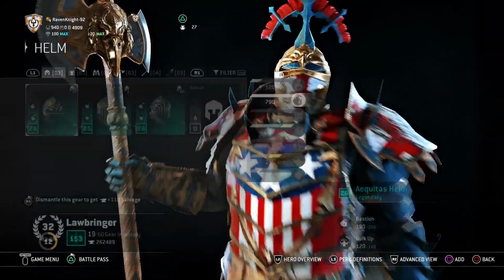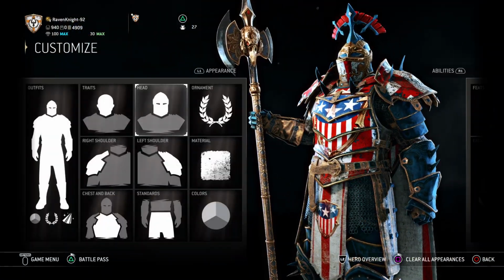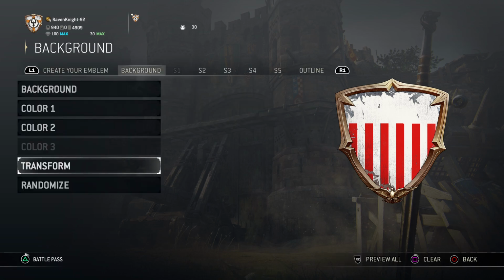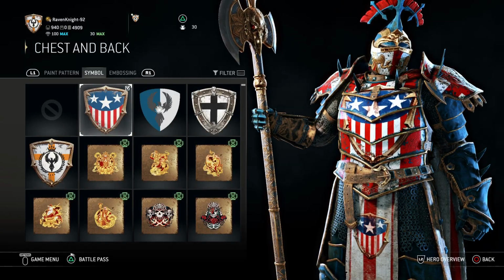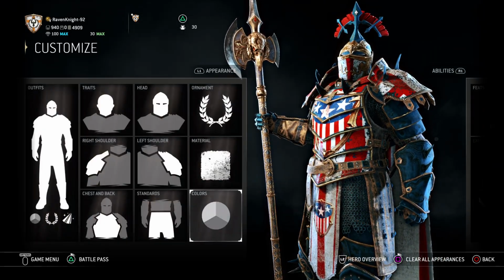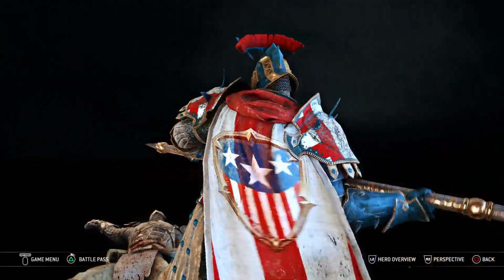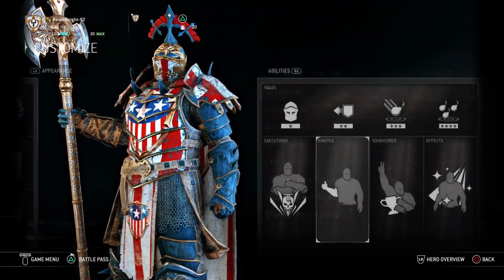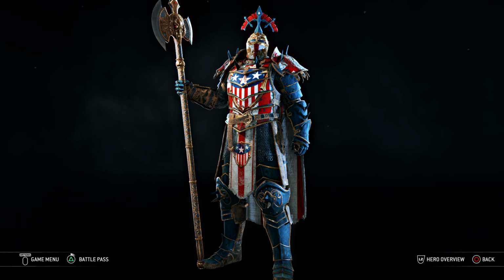How to Build: America Bringer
Mine eyes have seen the glory of the coming of the Lord;
He is trampling out the vintage where the grapes of wrath are stored;
He hath loosed the fateful lightning of His terrible swift sword:
His truth is marching on.

Glory, glory, hallelujah!
Glory, glory, hallelujah!
Glory, glory, hallelujah!

I have seen Him in the watch-fires of a hundred circling camps,
They have builded Him an altar in the evening dews and damps;
I can read His righteous sentence by the dim and flaring lamps:
His day is marching on.

Glory, glory, hallelujah!
Glory, glory, hallelujah!
Glory, glory, hallelujah!

I have read a fiery gospel writ in burnished rows of steel:
"As ye deal with my contemners, so with you my grace shall deal";
Let the Hero, born of woman, crush the serpent with his heel,
Since God is marching on.

Glory, glory, hallelujah!
Glory, glory, hallelujah!
Glory, glory, hallelujah!

He has sounded forth the trumpet that shall never call retreat;
He is sifting out the hearts of men before His judgment-seat;
Oh, be swift, my soul, to answer Him! Be jubilant, my feet!
Our God is marching on.

Glory, glory, hallelujah!
Glory, glory, hallelujah!
Glory, glory, hallelujah!

In the beauty of the lilies Christ was born across the sea,
With a glory in His bosom that transfigures you and me.
As He died to make men holy, let us die to make men free,[15]
While God is marching on.

Glory, glory, hallelujah!
Glory, glory, hallelujah!
Glory, glory, hallelujah!